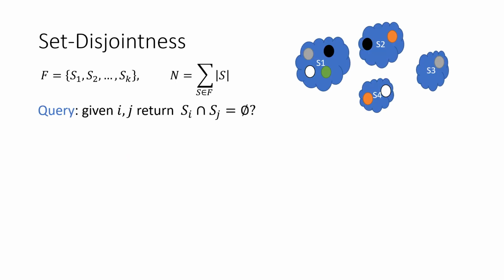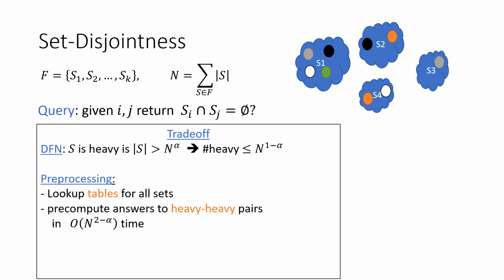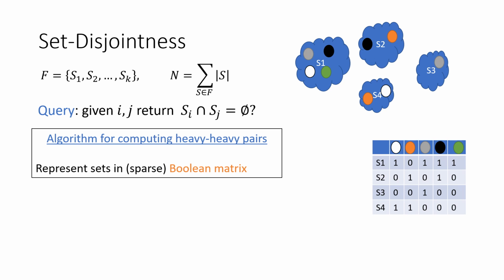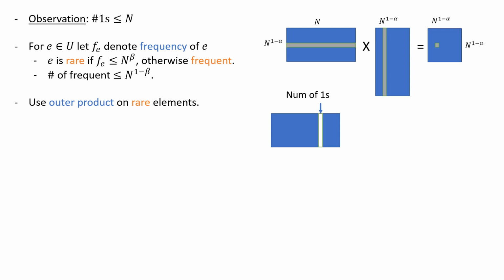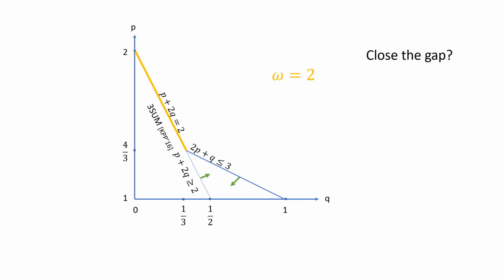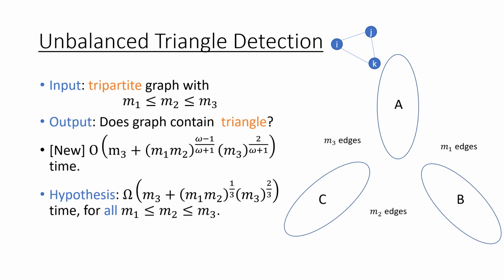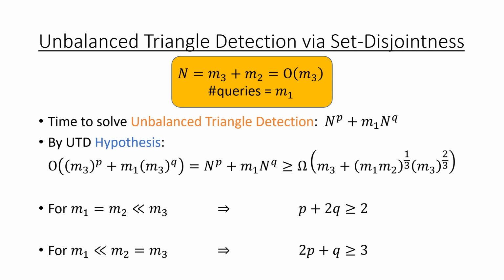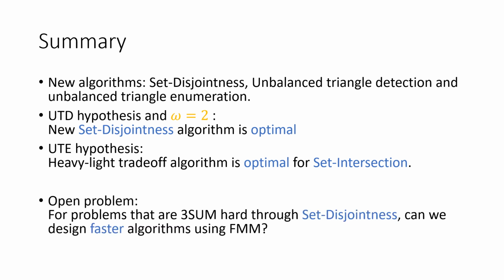D2.D – Towards Optimal Set-Disjointness and Set-Intersection Data Structures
ICALP-A 2020
Towards Optimal Set-Disjointness and Set-Intersection Data Structures
Tsvi Kopelowitz, Virginia Vassilevska Williams